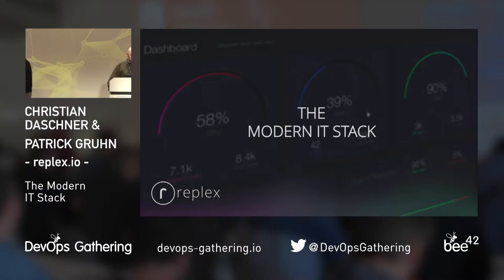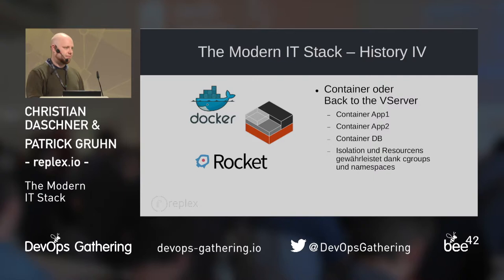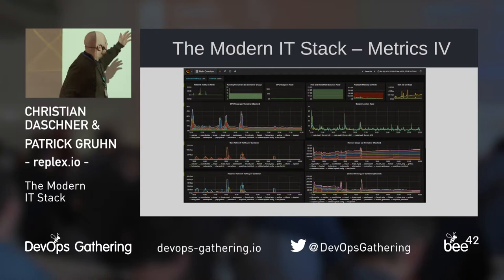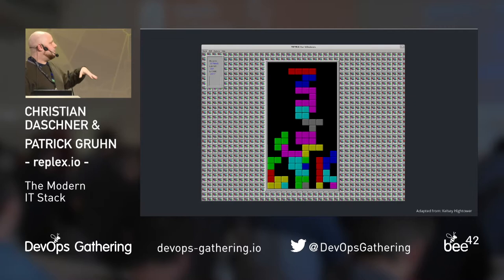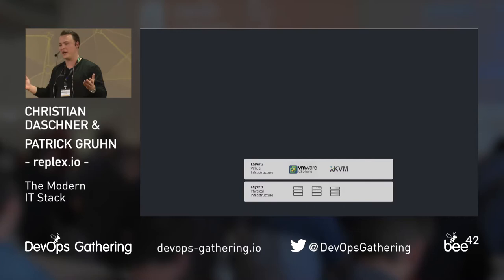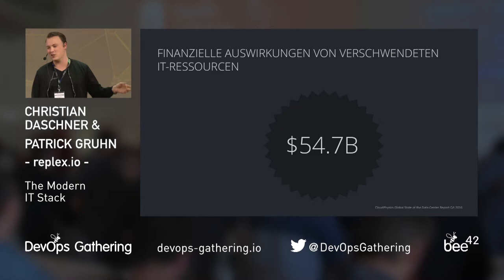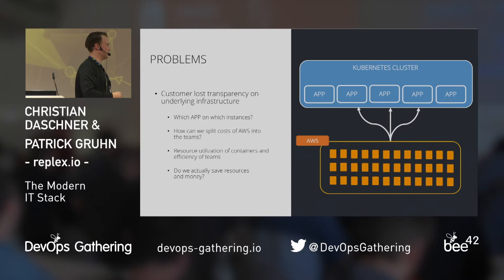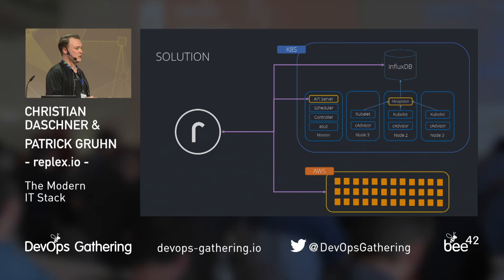The Modern IT Stack by Christian Daschner und Patrick Gruhn | DevOps Gathering 2018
Thank you bee42 solutions for the great conference!

Big enterprises are shifting their strategies to multi-cloud and microservices scenarios. But what are the implications for IT and the business? In this talk we will highlight the needs of the business and how DevOps can facilitate financial and technical decisions by providing analytics on infrastructure and performance metrics.